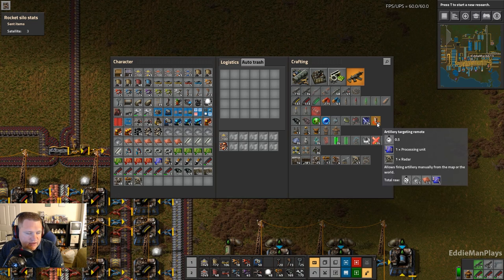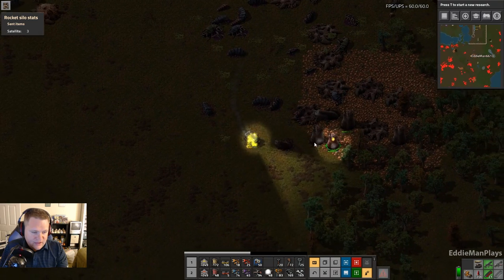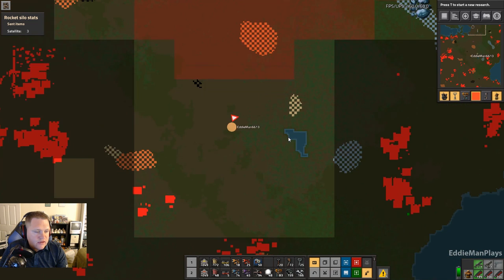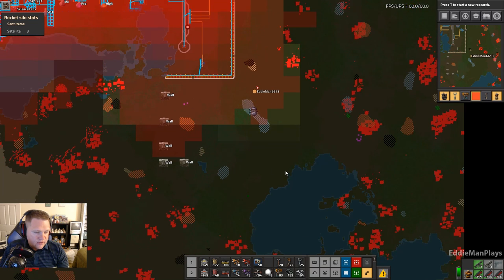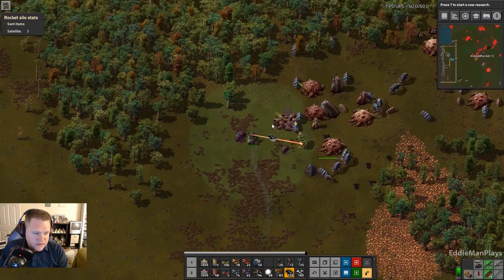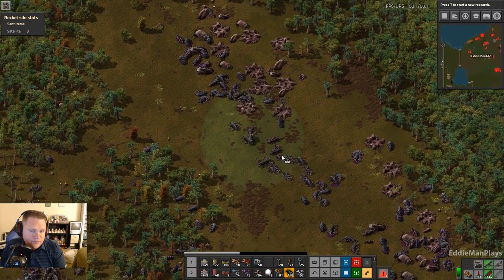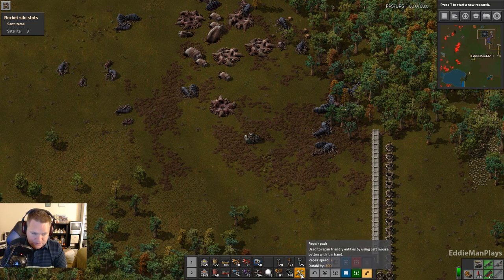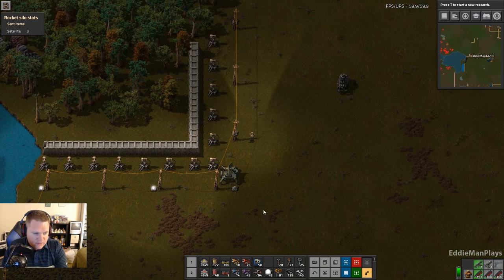Let's Play Factorio 0.16 - MISSION CRITICAL.17: Major Biter Push Back! 93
This play-through will cover me from beginning to end manually mining coal to launching a rocket into space with my automated factory and beyond.

Being my first Let's Play I admit I am rough when it comes to the commentary but I do say I am an average Factorio player with hundreds of hours and game time under my belt.

MISSION IS CRITICAL!!!  Stand-by for Factorio 0.17 update!  0.16 Science Mod Activated!  As you can see 'Factorio 0.17' has arrived.  Its time for the last stage of this series, yes I know like for the 3rd time, LoL.  Time for some front line biter attacking to push back some of our lovely natives.  We have some nice Iron Patches to capture back, Let's Do This!!